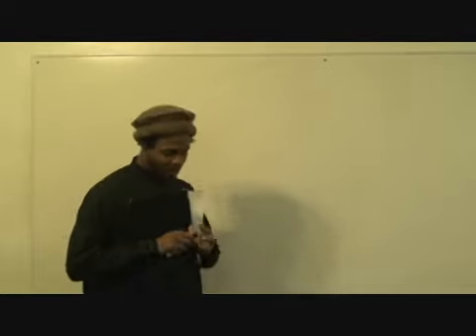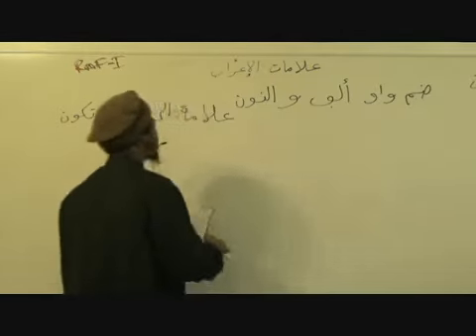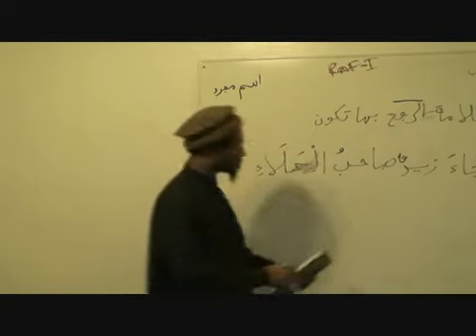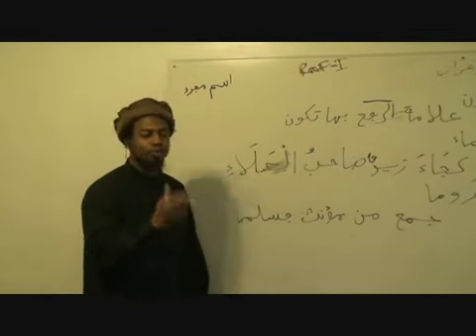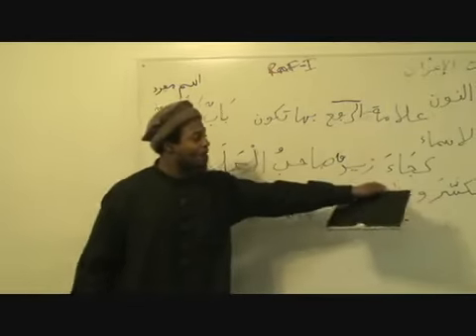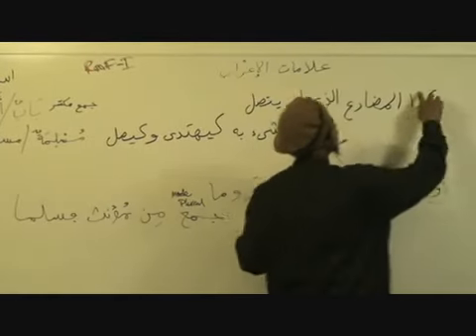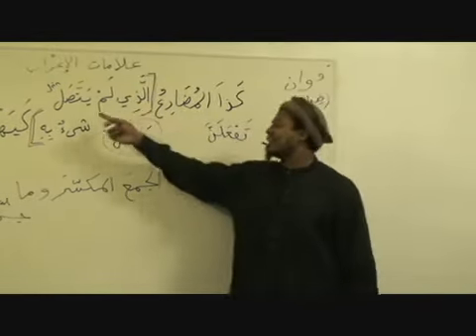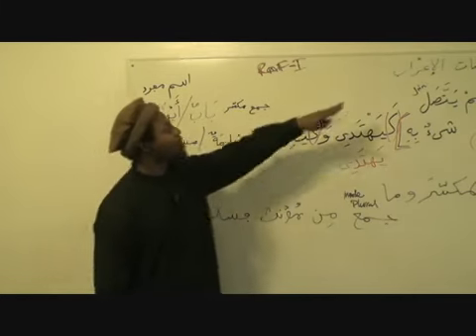ARABIC GRAMMAR MATN AL-AJRUMIYYAH Eps 8 || Sh.Abu Taubah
Video Production: IslamicHD
Youtube Channel of Darul Quran Mina (DQM)

Address of HQ DQM:  MID Foundation, Rumah Gampong no.4, Dusun Kutaran, Lampeuneurut Ujong Blang, Darul Imarah, Aceh Besar 23352, INDONESIA.

DQM is one institution under Mina Islamic Development (MID) Foundation that has three institutions under it: DQM, Baitul Mal Mina (BMM) dan Mina Training & Education Center ( MTEC):